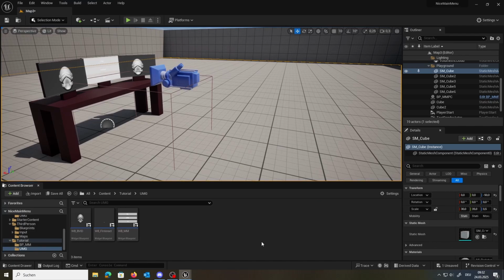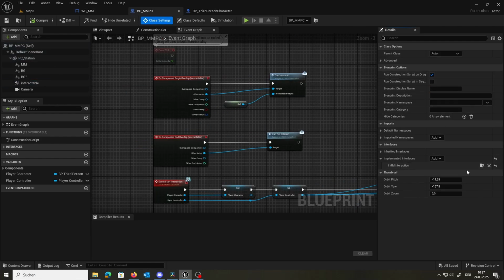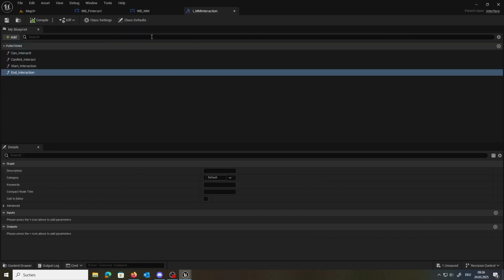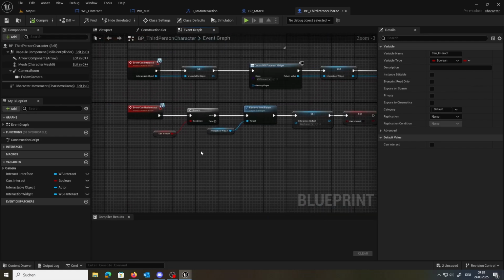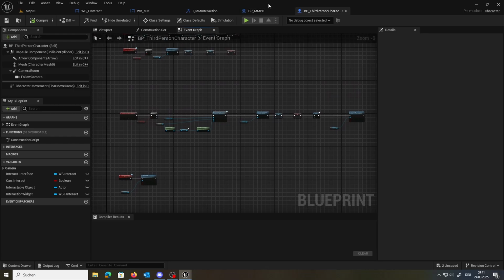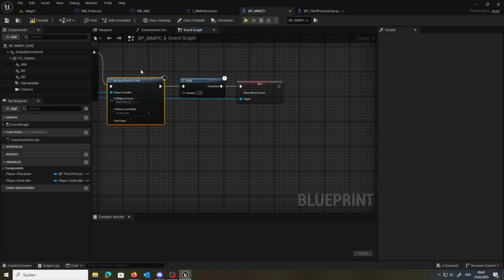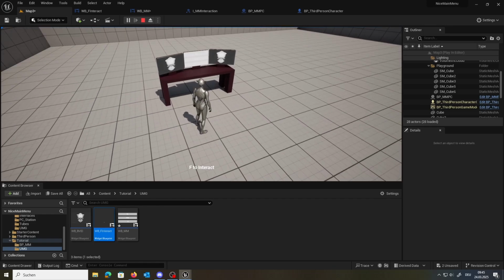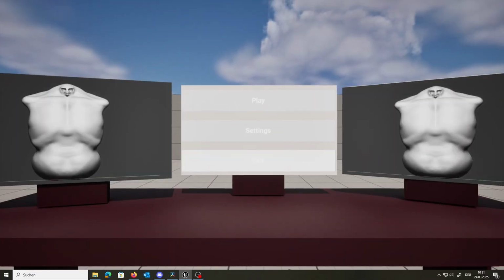How to Create an Interactive 3D Main Menu in Unreal Engine 5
Learn how to build an interactive 3D main menu in Unreal Engine 5 using in-world UI, video screens, and Blueprints.